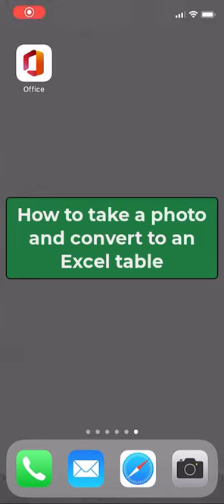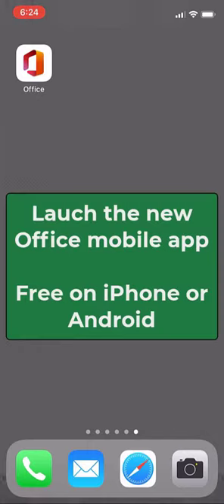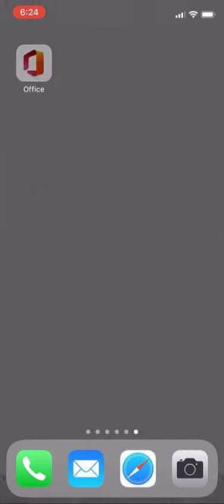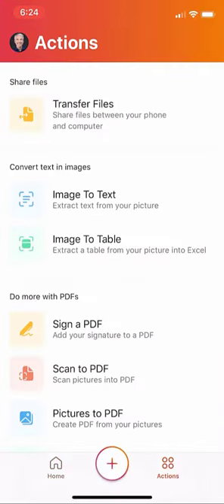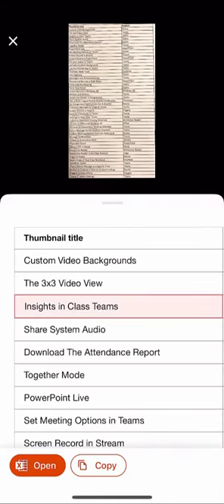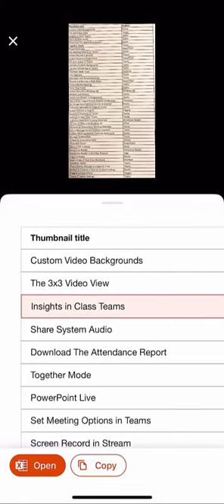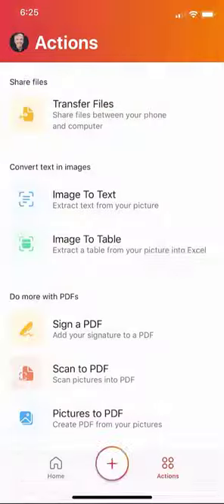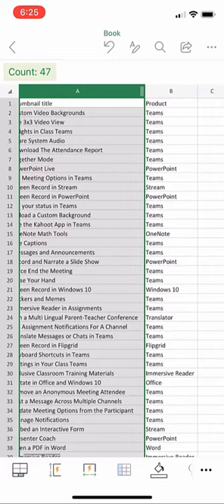How to convert photo to Excel table with Office mobile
A step-by-step tutorial on how to convert photo in Excel table using the Office Mobile app. The free Office Mobile app lets to convert an image into a Excel table.  Office Mobile recently shipped and combines a set of Office experiences into one useful app.  This includes Microsoft Word, Microsoft Excel and MIcrosoft PowerPoint. These are all part of Office 365.

More details on how to convert a photo to Excel table details

For a Microsoft mobile apps tutorial and lots of tips and tricks, check out my Mobile Playlist